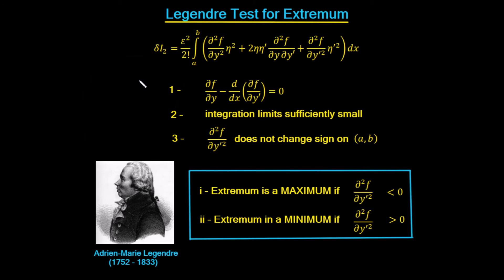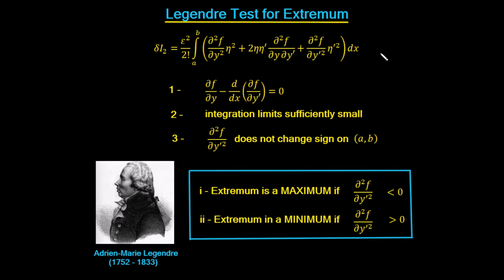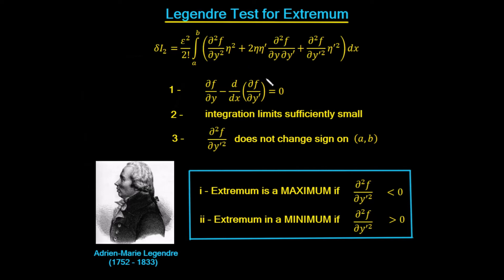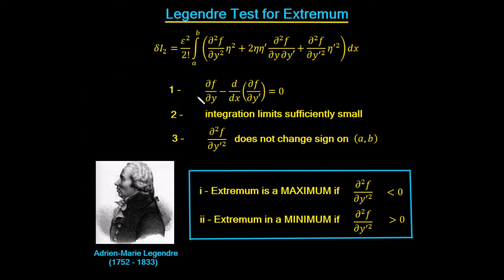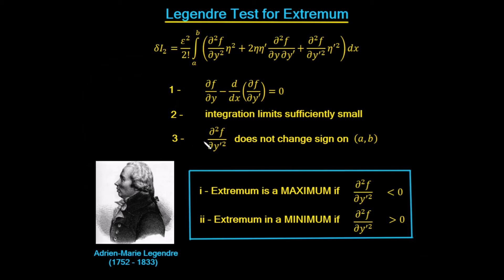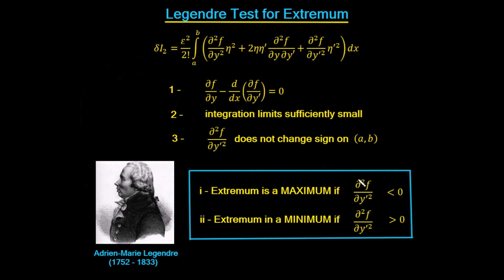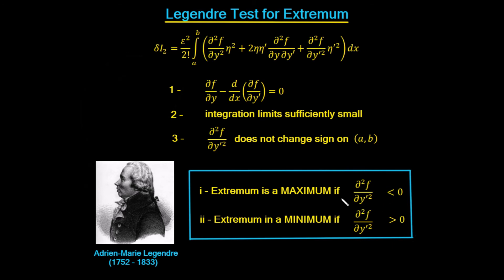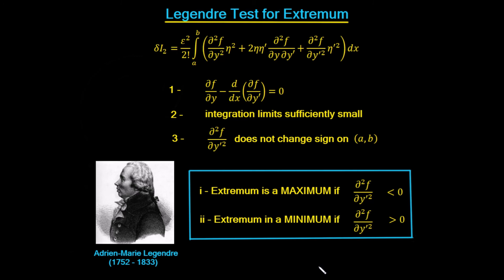Legendre Test for Weak Extremum